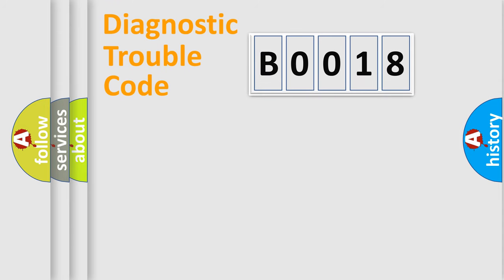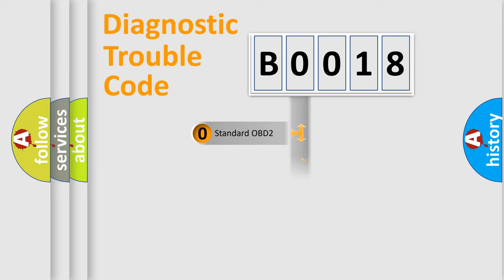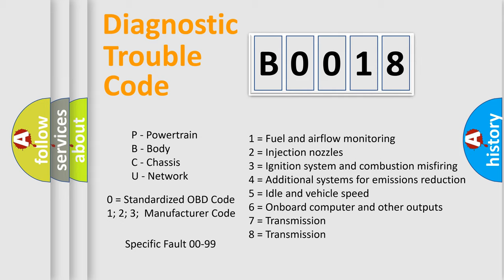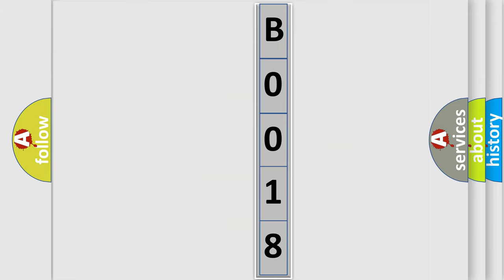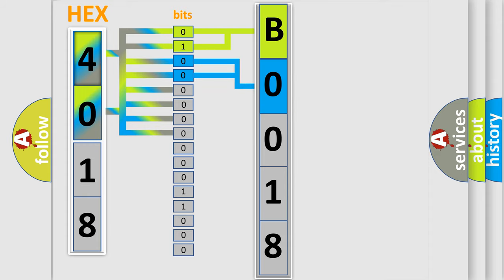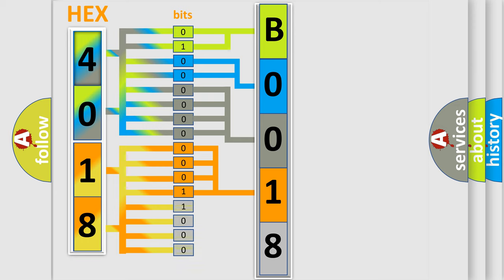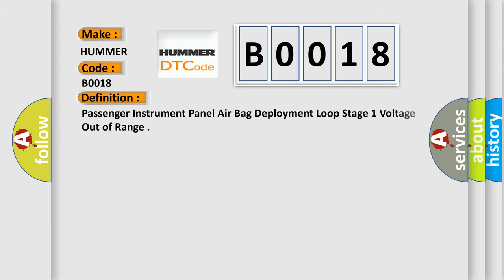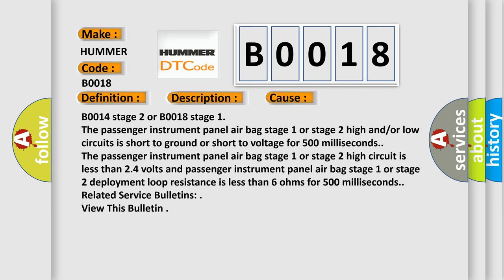DTC Hummer B0018 Short Explanation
Contents:
0:21 Basic DTC analysis according to OBD2 protocol standard.
1:48 Insight into programming
2:58 A diagnostically understandable description of the Diagnostic Trouble Code
3:05 Basic error definition

Make:
HUMMER
Code:
B0018
Definition:
Passenger Instrument Panel Air Bag Deployment Loop Stage 1 Voltage Out of Range
Description:
Ignition voltage is between 9-16 volts.
Cause:
B0014 stage 2 or B0018 stage 1
The passenger instrument panel air bag stage 1 or stage 2 high and or or low circuits is short to ground or short to voltage for 500 milliseconds.
The passenger instrument panel air bag stage 1 or stage 2 high circuit is less than 2.4 volts and passenger instrument panel air bag stage 1 or stage 2 deployment loop resistance is less than 6 ohms for 500 milliseconds.
Related Service Bulletins:
View This Bulletin